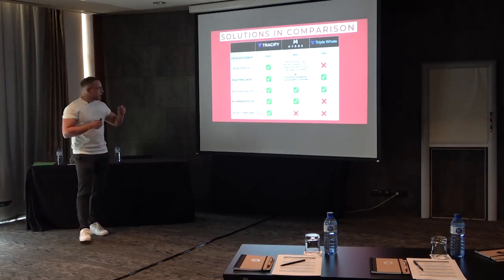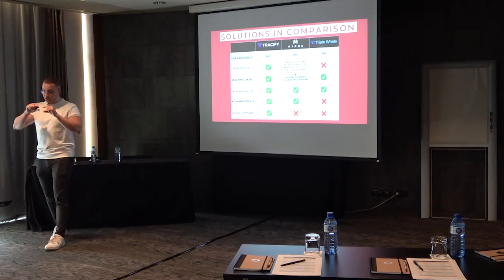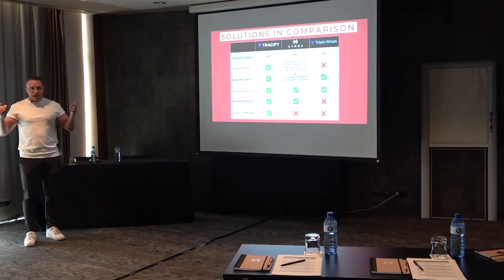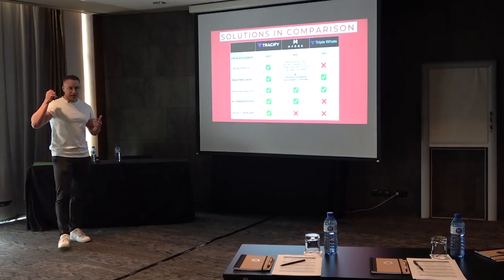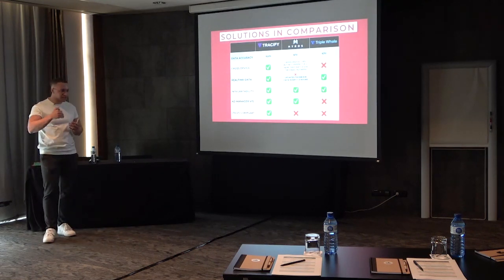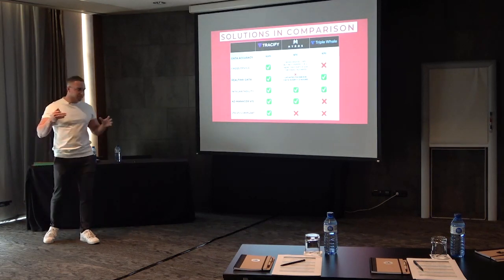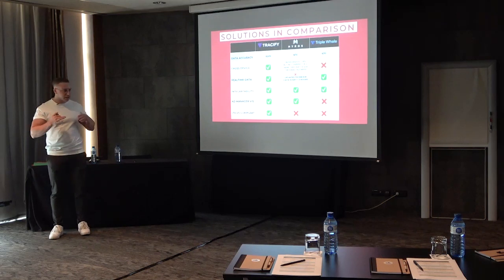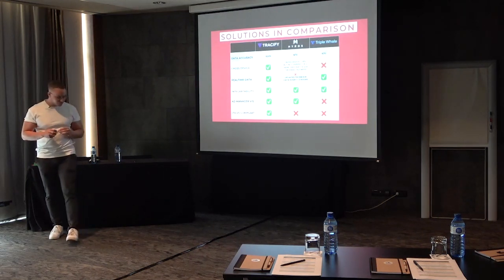Seguimiento de hacks con herramientas externas: Daniel Daniel Schröder [Barcelona 2022]